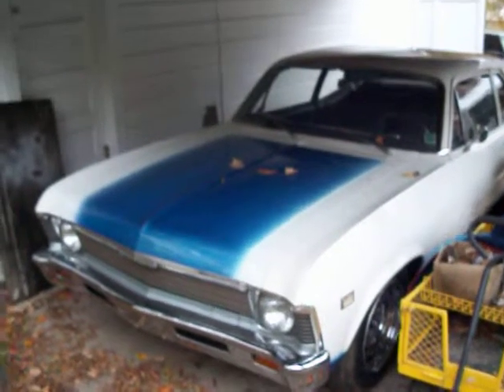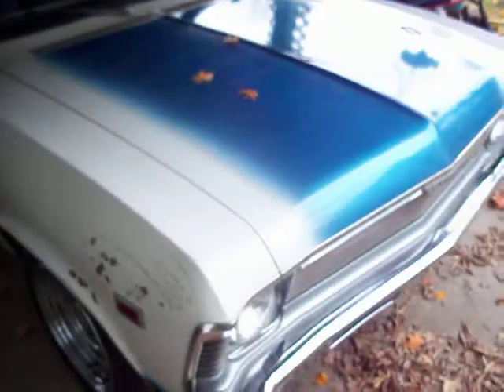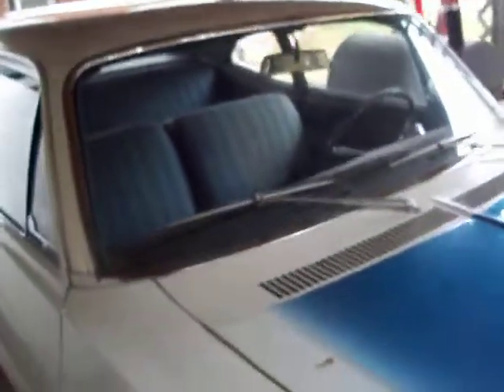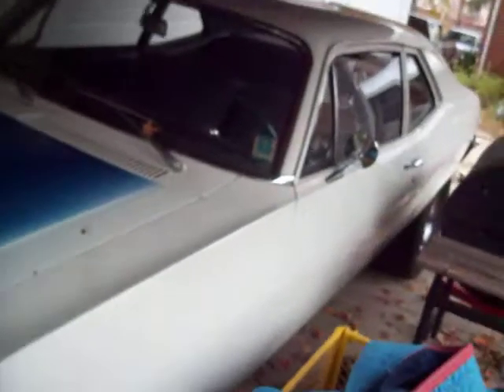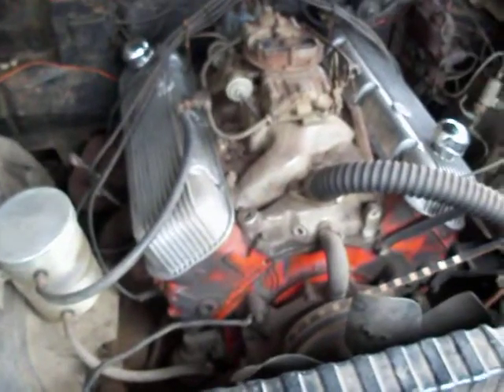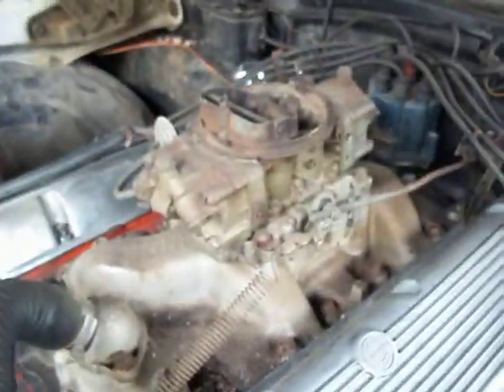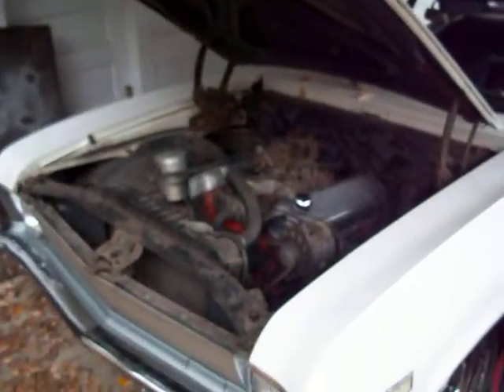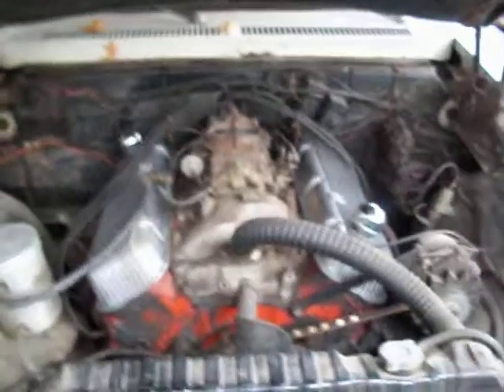68 chevy 2 Explicit Performance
Dads 68 nova with some very nostalgic parts i got a 396 60 over with rect port ls6 heads and a ton of goodies to come